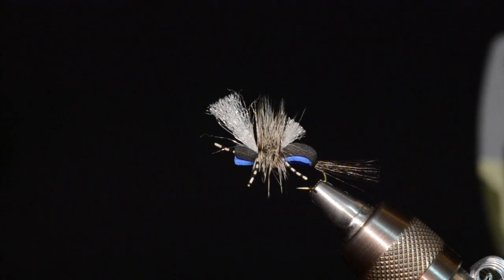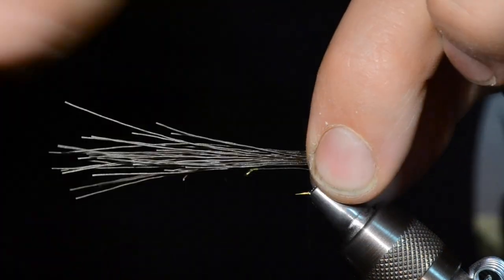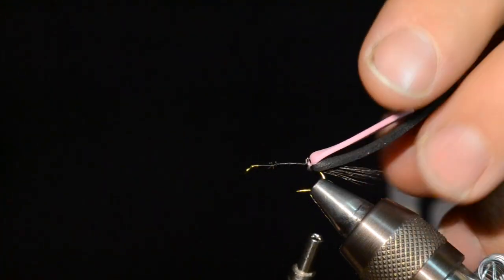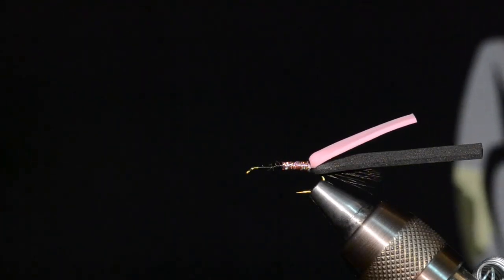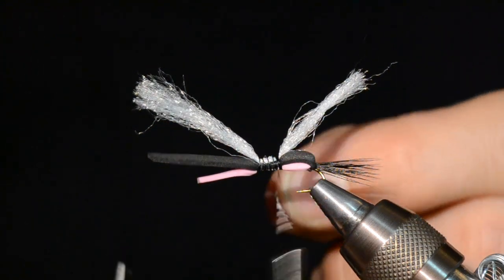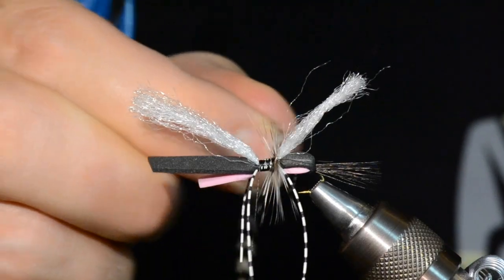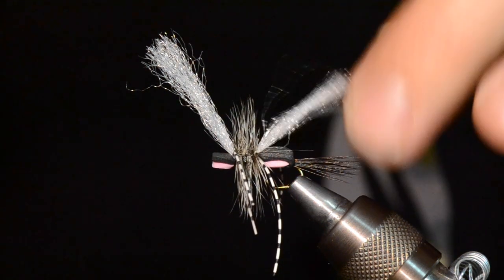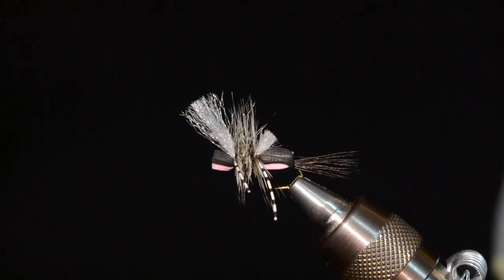Tying The Hippie Stomper Fly with Andrew Grillos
I've finally uploaded a video of how to tie my most popular fly, the Hippie Stomper!

I originally created this fly while guiding in Southern Chile in 2007 and it's been a fish catching machine ever since. This mostly synthetic, easy to see, and easy to fish dry fly has become a staple in fly shops across the US.

My fly pattern is officially produced and distributed by Umpqua Feather Merchants and no one else. Don't accept cheap imitations!

Follow the link below to see my official materials list as well as step by step directions-